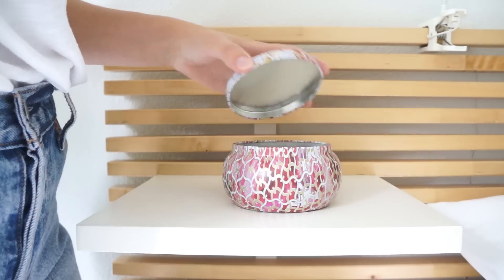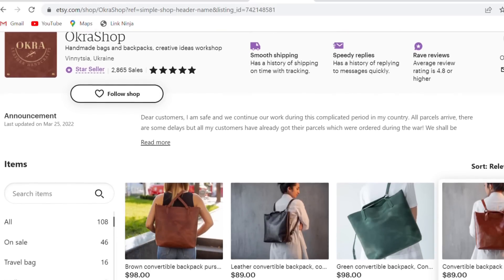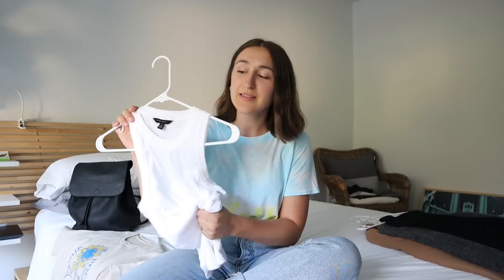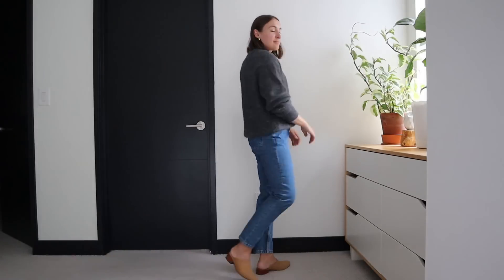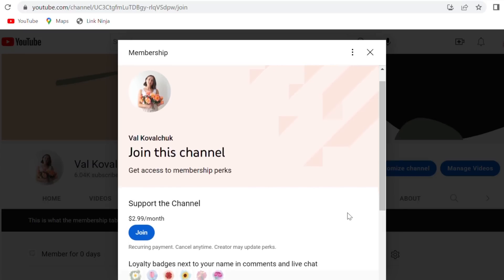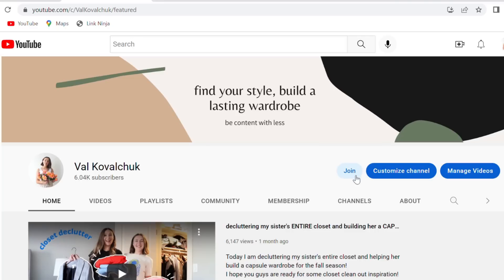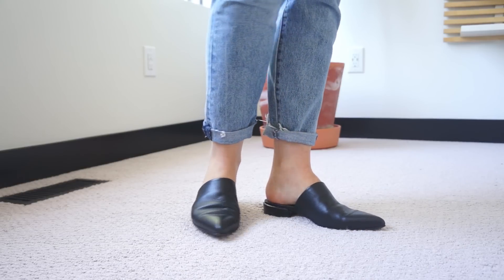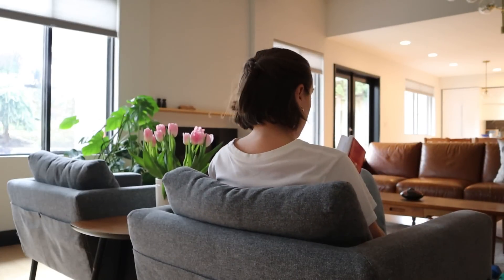How I'm slowly building my dream wardrobe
Today I'm sharing an update on my low buy for 2022 and what I bought so far this summer! I'm trying to slowly and intentionally purchase items that I will love to wear for many years to come. I'm also sharing my goals and plans for my fall capsule wardrobe and what's on my wish list for fall.

leather backpack
ribbed tank
black dress
alpaca sweater

Get $10 off your first Poshmark purchase with my code: KOVALCHUKVAL